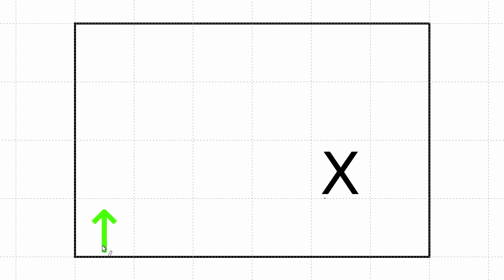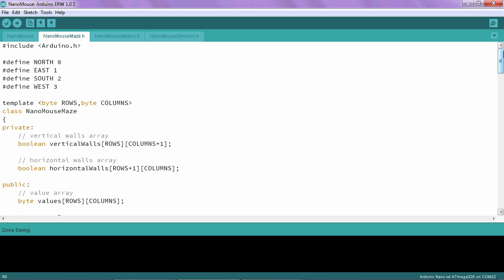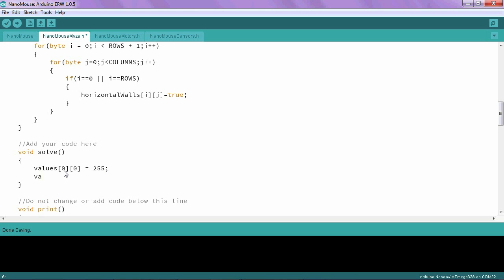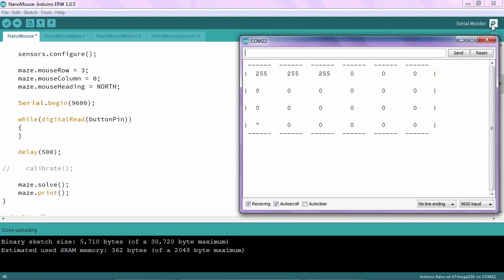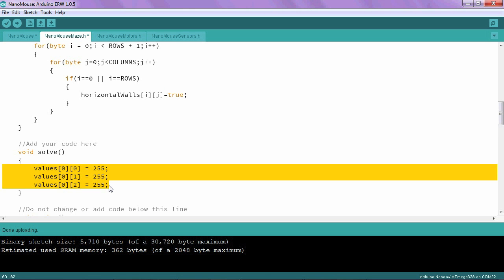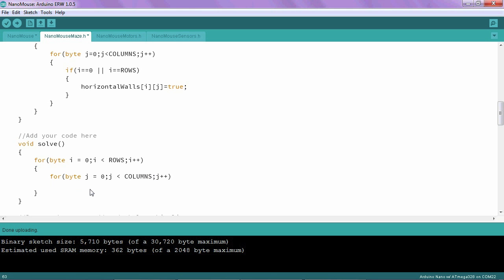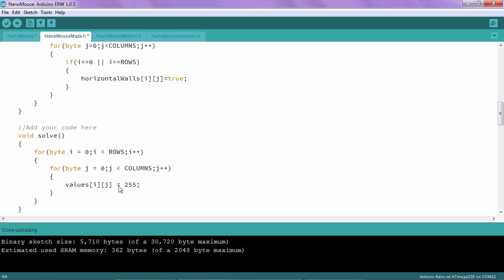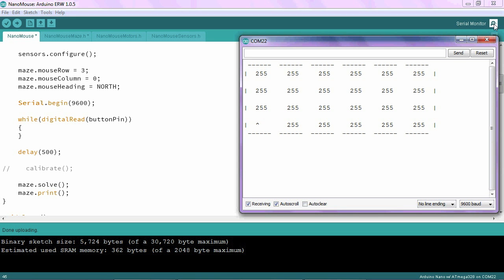Initializing the Values Array